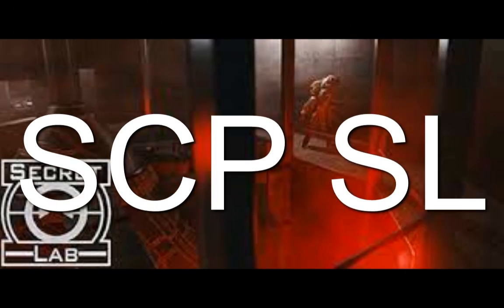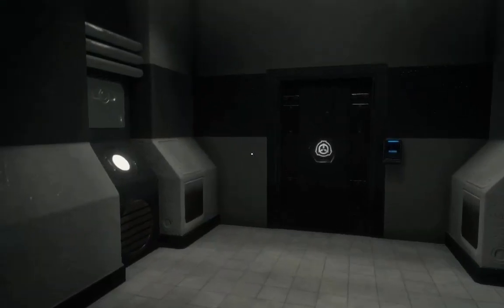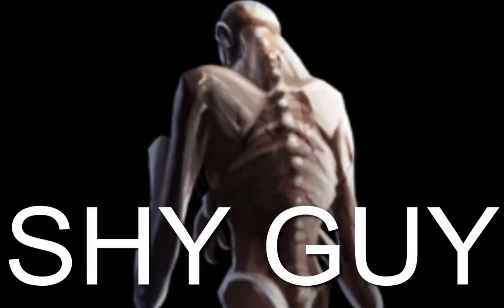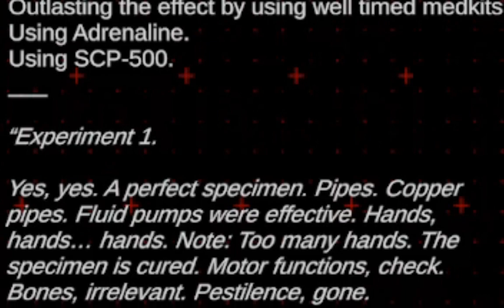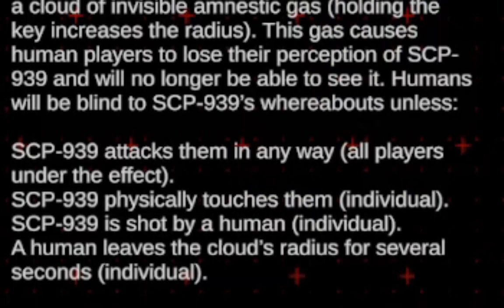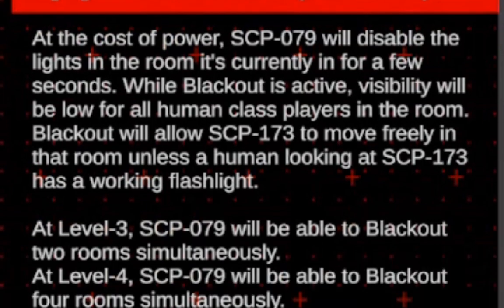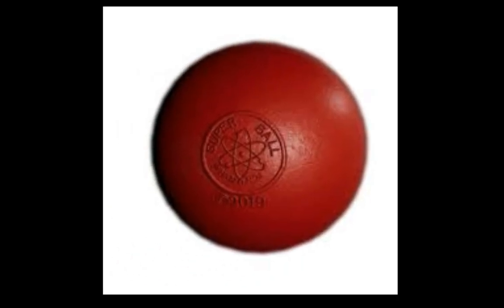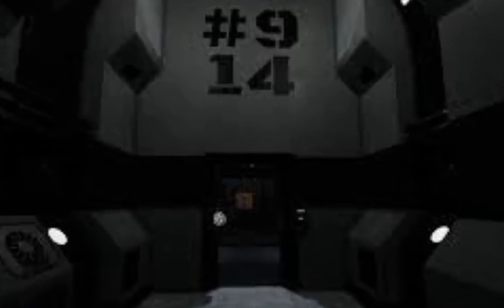What is Scp SL?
SCP: Secret Laboratory (SCP:SL), is a free-to-play multiplayer horror game, inspired by the SCP universe. The game centers around the Foundation's mission to protect humanity from the dangerous creatures and entities that threaten it.